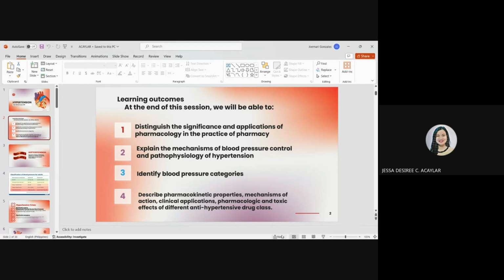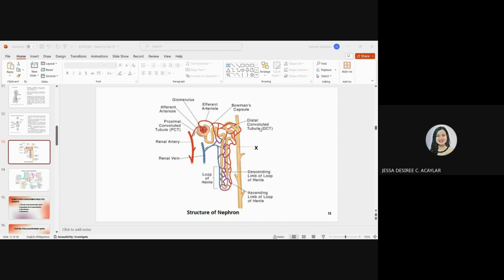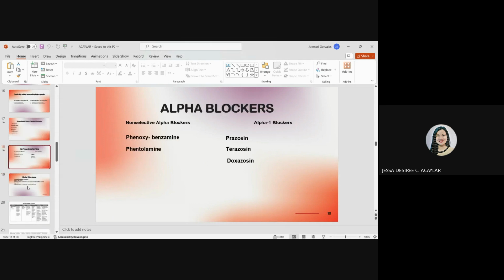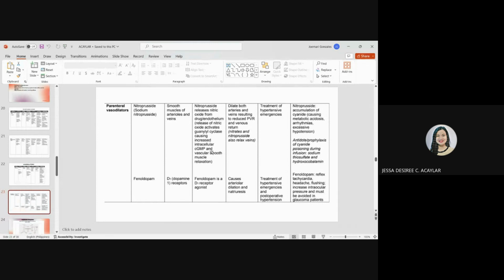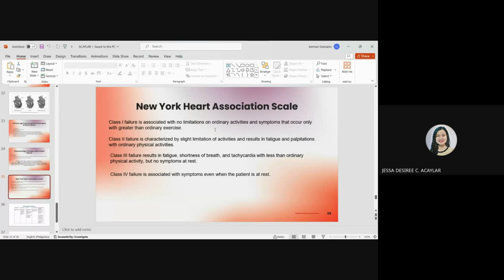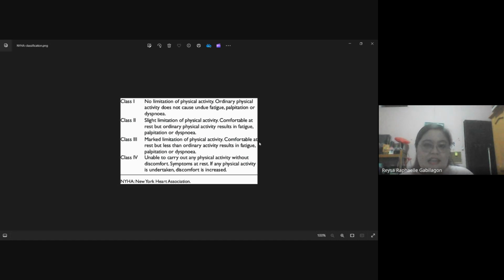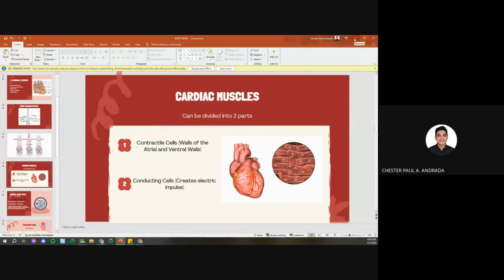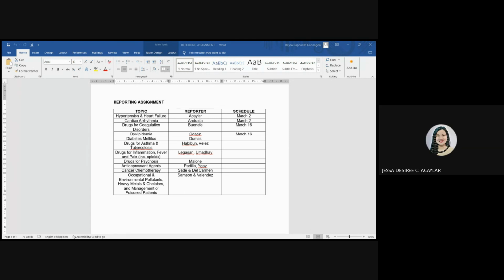MSPharm Pharmacology | March 2, 2024 meeting